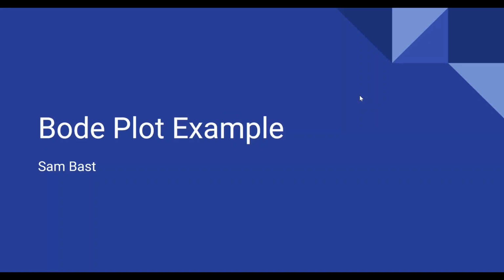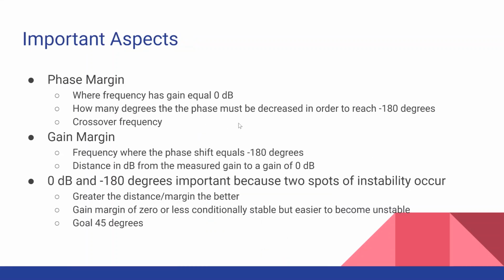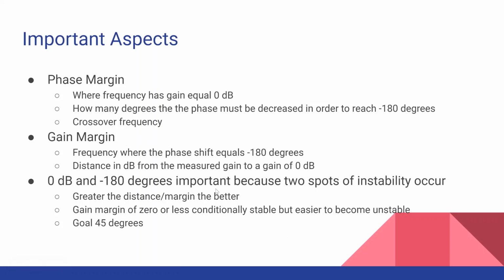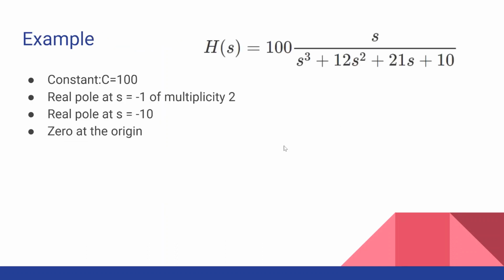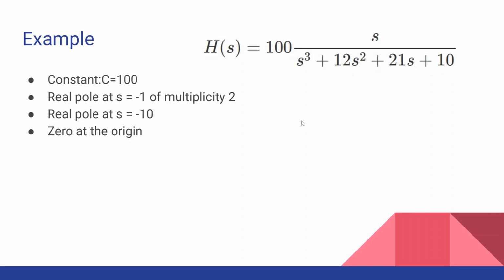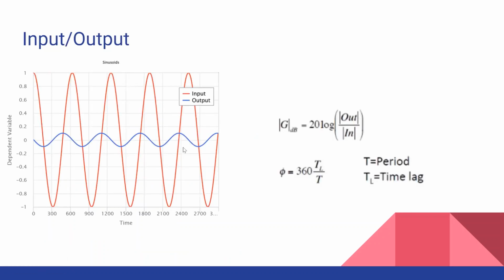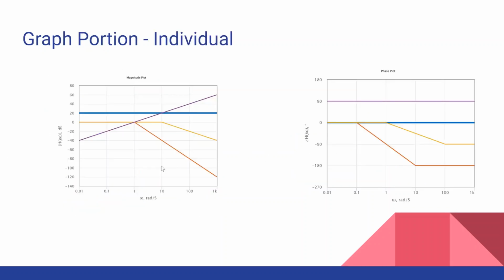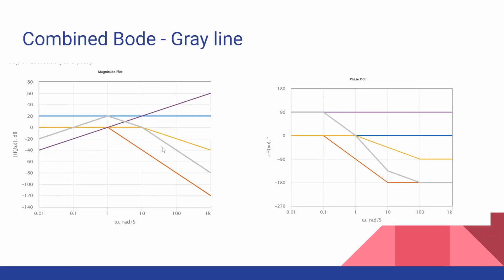Bode Plot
For Control Systems